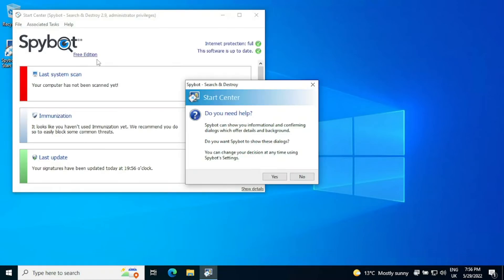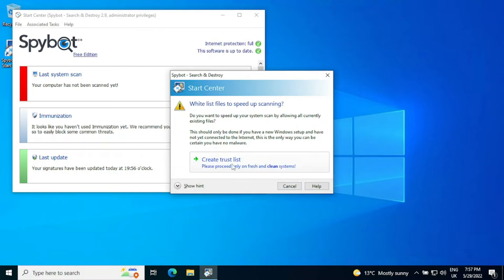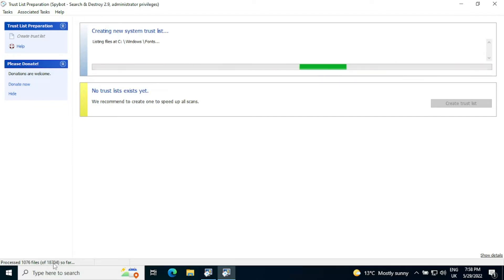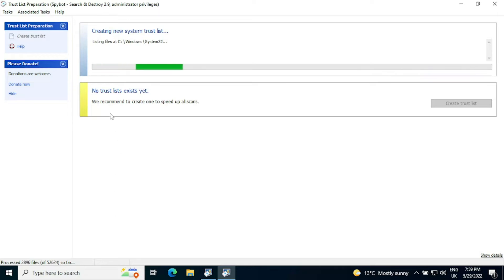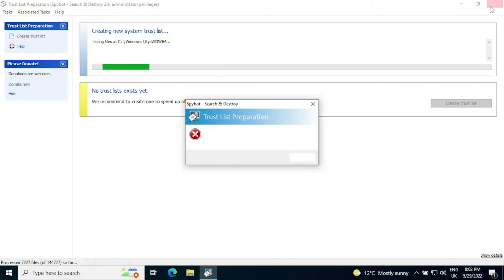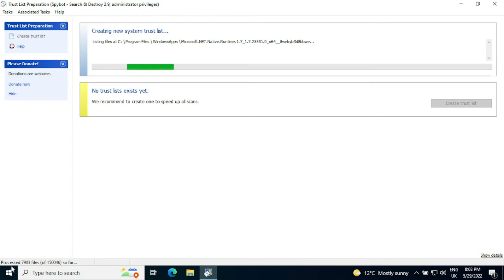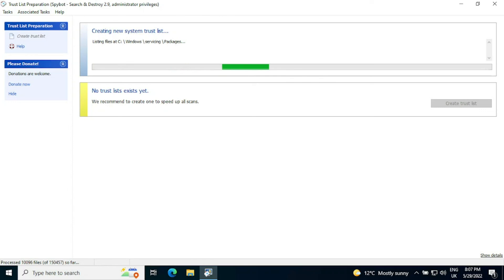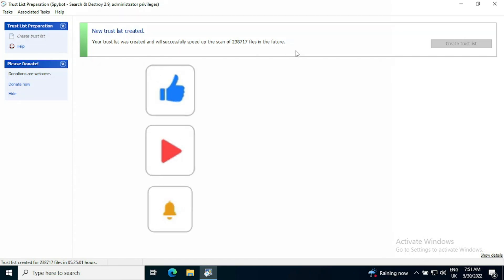How to Set Up Spybot Search and Destroy (2.9, FREE, 2022)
How to Set Up Spybot Search and Destroy (2.9, FREE, 2022) once you have downloaded and installed it.

We guide you through the initial configuration process including how to start Spybot Search and Destroy, how to display helpful hints for new users (or keep them hidden if you've used Spybot Search and Destroy 2.9 before) and also whether or not it is appropriate to set up trust lists to speed up your scanning with Spybot Search and Destroy.

Watch until the end to make sure you don't make the terrible mistake of creating a trust list when you shouldn't!  A bad trust list IS worse than no trust list at all!